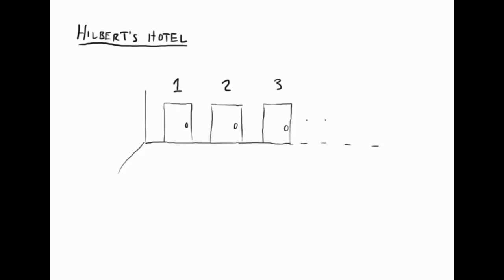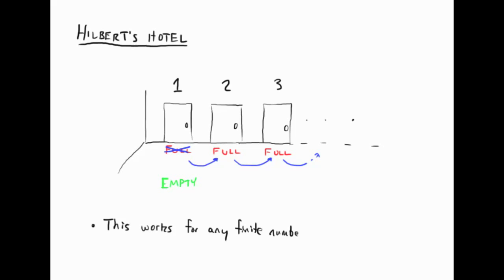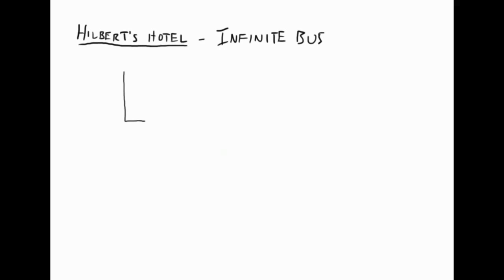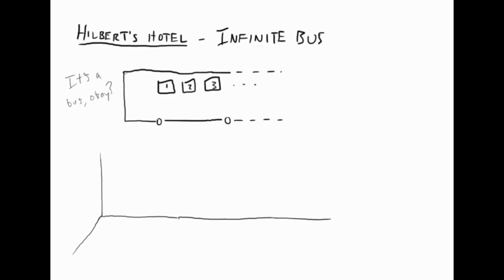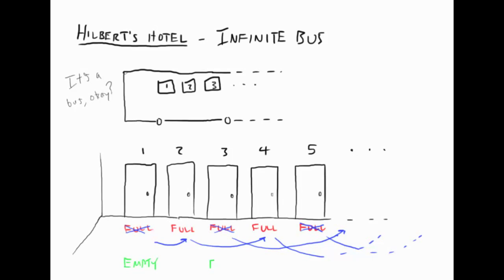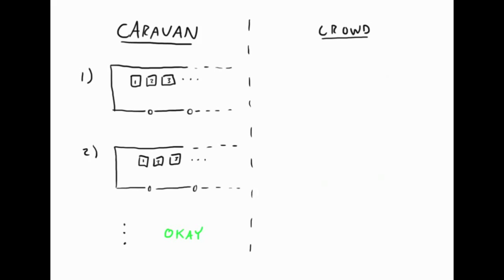Hilbert's Infinite Hotel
Sometimes a story is the best way to learn math. In this case, an infinite hotel shows us that infinite logic is a bit different than what we're used to.